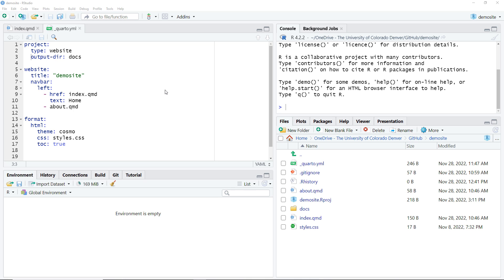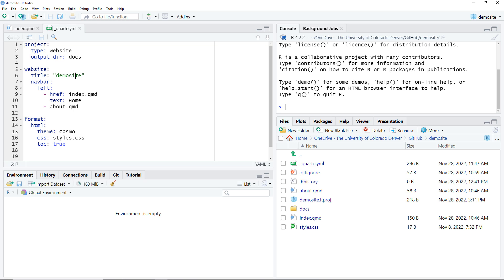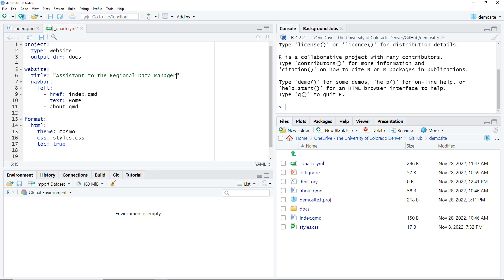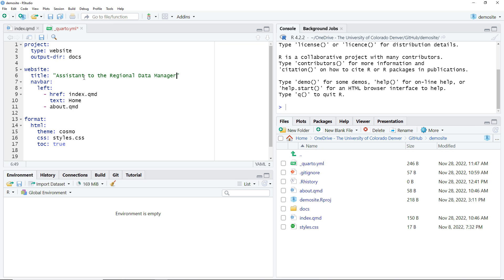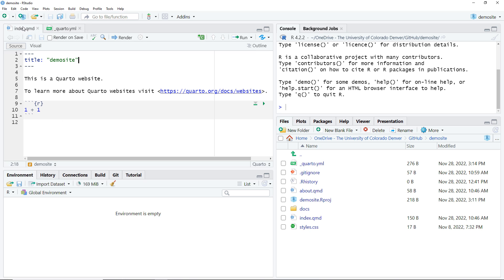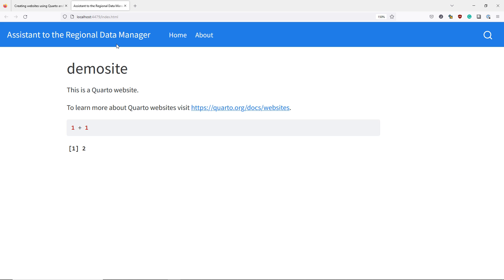Changing a Quarto website title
How to quickly change a Quarto website's main title.

                "07-github-website.html")